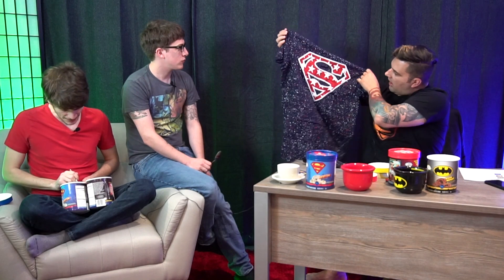Check Out Benny The Comicstorian Unbox The DC Super Hero Ice Cream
In celebration of the recent release of superheroicecream Benny the Comicstorian got a chance for an early taste test.

Let us know what your favorite flavor is in the comments below.